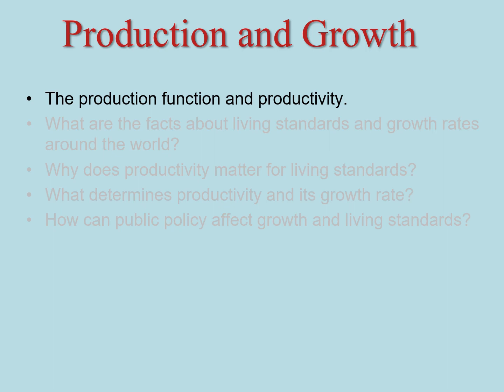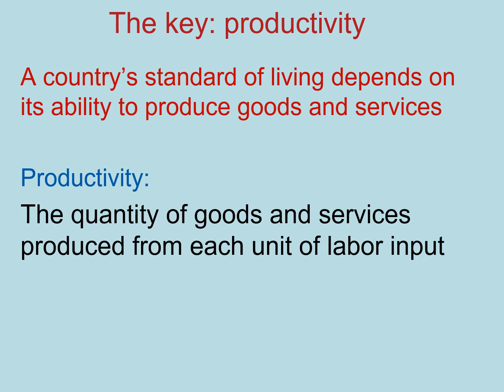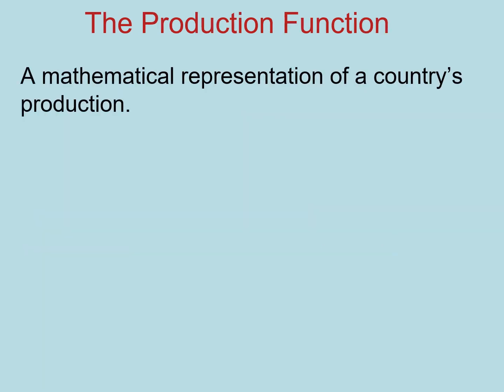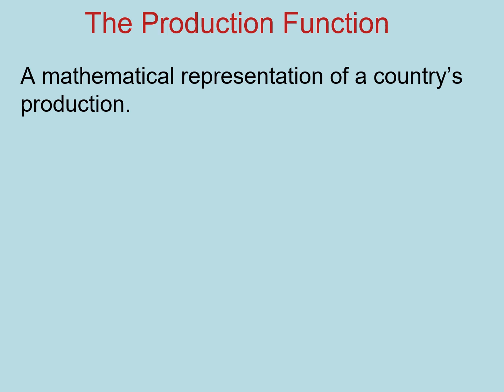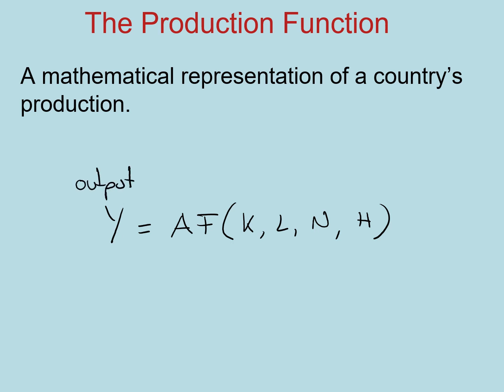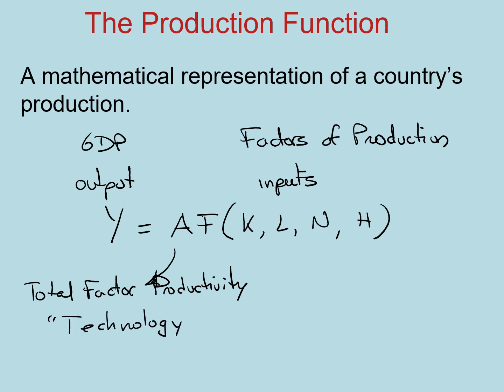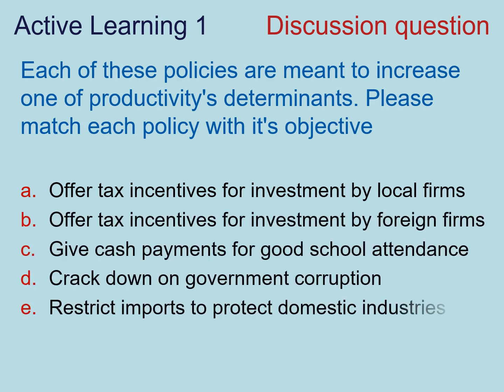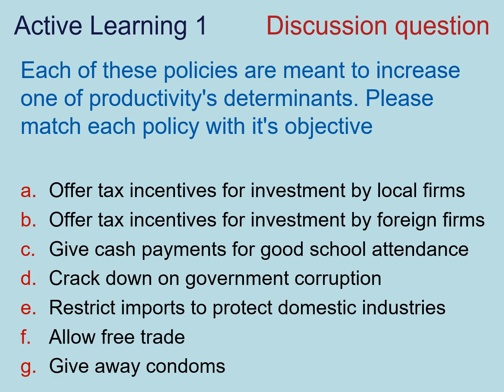Lecture 5 - The Production Function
The production function and how it's related to productivity. Definition of Constant Returns to Scale.